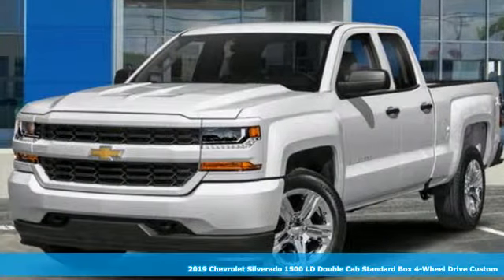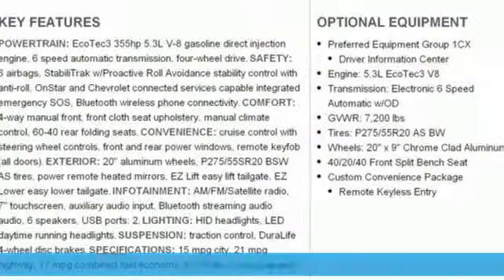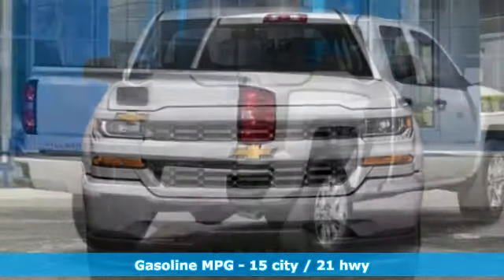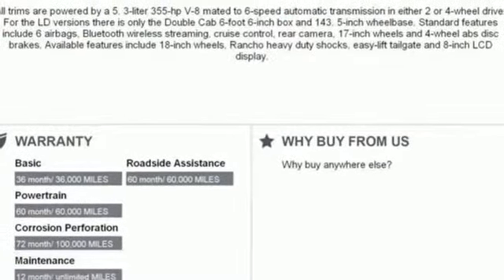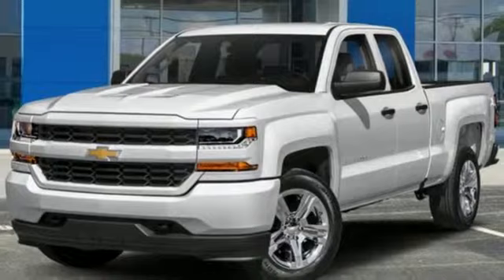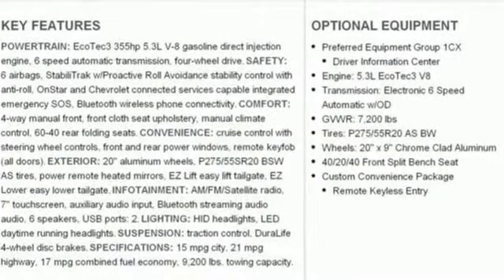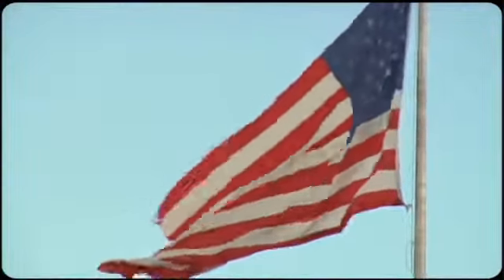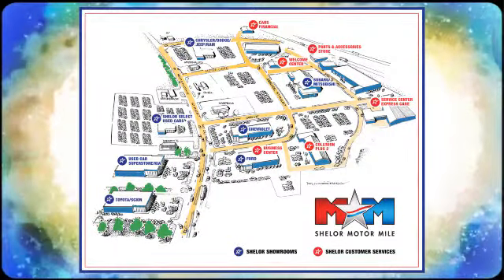New 2019 Chevrolet Silverado 1500 LD Christiansburg VA Blacksburg, VA CV190378 - SOLD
Year: 2019
Make: Chevrolet
Model: Silverado 1500 LD
Trim: 4WD Double Cab Custom
Engine: 5.3L 8 Cylinder Engine
Transmission: 6-Speed A/T
Color: SILVER ICE METALLIC
Interior: DARK ASH / JET BLACK ACCENTS
Stock #: CV190378
VIN: 2GCVKMEC9K1181214
Custom trim, SILVER ICE METALLIC exterior and DARK ASH / JET BLACK ACCENTS interior. 4x4, Back-Up Camera, TRANSMISSION, 6-SPEED AUTOMATIC, ELEC... AUDIO SYSTEM, CHEVROLET INFOTAINMENT.. ENGINE, 5.3L ECOTEC3 V8 WITH ACTIVE F... CLICK ME!br /br /KEY FEATURES INCLUDEbr /4x4, Back-Up Camera, Trailer Hitch, Chrome Wheels. Privacy Glass, Heated Mirrors, Electronic Stability Control, 4-Wheel ABS, HID headlights. br /br /OPTION PACKAGESbr /CUSTOM CONVENIENCE PACKAGE includes (A91) remote locking tailgate and (AQQ) Remote Keyless Entry, (B30) color-keyed carpeting with rubberized vinyl floor mats, (C49) rear-window defogger, (UE1) OnStar and (U2K) SiriusXM Radio, AUDIO SYSTEM, CHEVROLET INFOTAINMENT SYSTEM WITH 7 DIAGONAL COLOR TOUCH-SCREEN, AM/FM STEREO with seek-and-scan and digital clock, includes Bluetooth streaming audio for music and select phones. (STD), TRANSMISSION, 6-SPEED AUTOMATIC, ELECTRONICALLY CONTROLLED with overdrive and tow/haul mode. Includes Cruise Grade Braking and Powertrain Grade Braking (STD), ENGINE, 5.3L ECOTEC3 V8 WITH ACTIVE FUEL MANAGEMENT, DIRECT INJECTION AND VARIABLE VALVE TIMING includes aluminum block construction (355 hp [265 kW] @ 5600 rpm, 383 lb-ft of torque [518 Nm] @ 4100 rpm; more than 300 lb-ft of torque from 2000 to 5600 rpm) (STD). Chevrolet Custom with SILVER ICE METALLIC exterior and DARK ASH / JET BLACK ACCENTS interior features a 8 Cylinder Engine with 355 HP at 5600 RPM*. br /br /EXPERTS REPORTbr /TheCarConnection.com explains The Silverado is exceedingly comfortable on the road br /br /WHY BUY FROM USbr /At Shelor Motor Mile we have a price and payment to fit any budget. Our big selection means even bigger savings! Need extra spending money? Shelor wants your vehicle, and we're paying top dollar! br /br /Tax DMV Fees & $597 processing fee are not included in vehicle prices shown and must be paid by the purchaser. Vehicle information is based off standard equipment and may vary from vehicle to vehicle. Call or email for complete vehicle specific informatiobr / Chevrolet Ford Chrysler Dodge Jeep & Ram prices include current factory rebates and incentives some of which may require financing through the manufacturer and/or the customer must own/trade a certain make of vehicle. Residency restrictions apply see dealer for details and restrictions. All pricing and details are believed to be accurate but we do not warrant or guarantee such accuracy. The prices shown above may vary from region to region as will incentives and are subject to change.